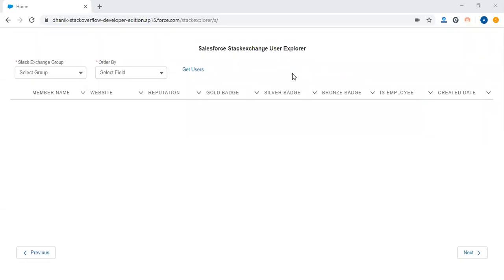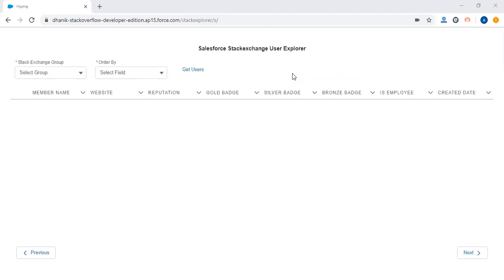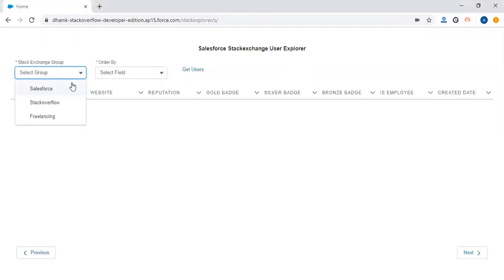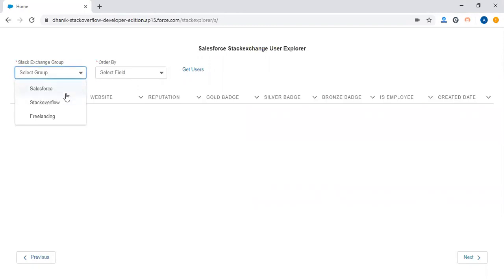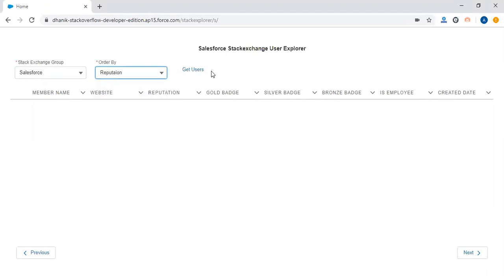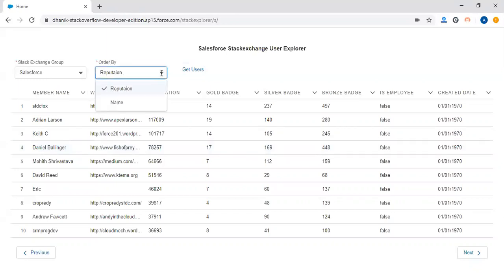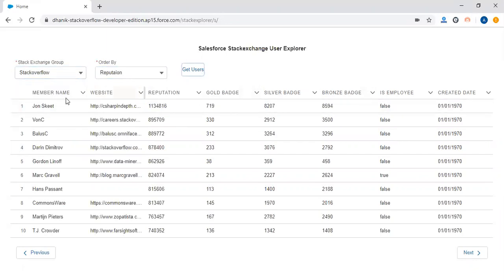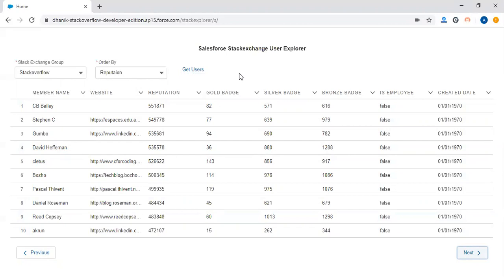Salesforce StackExchange Explorer using Lightning Web Component